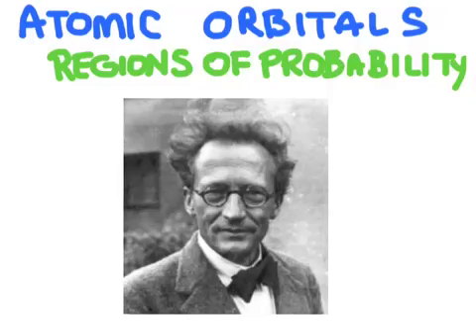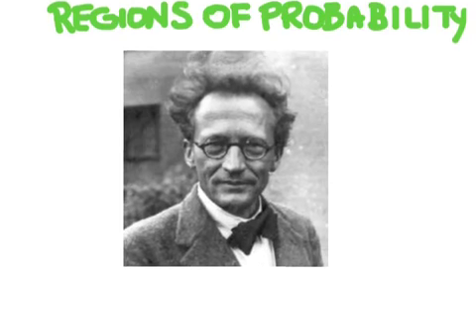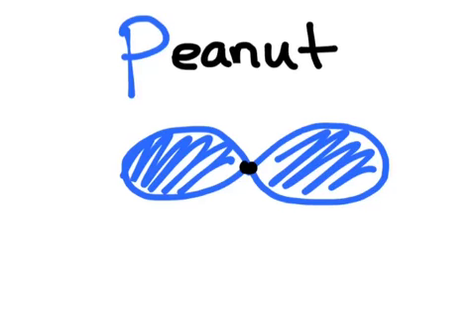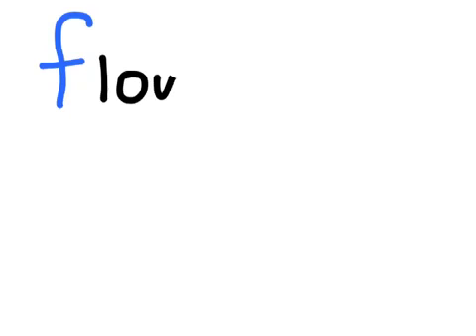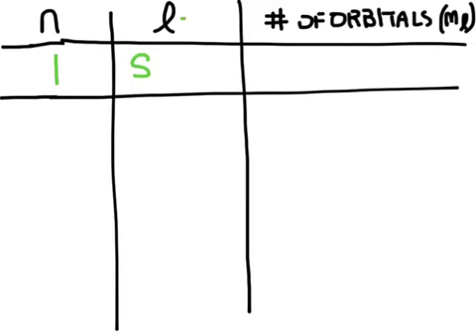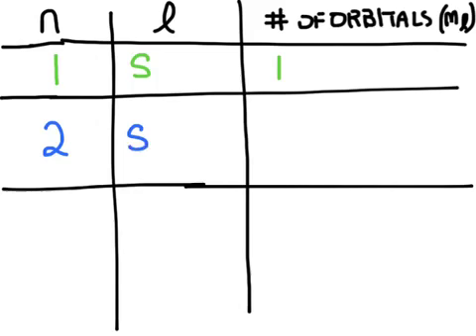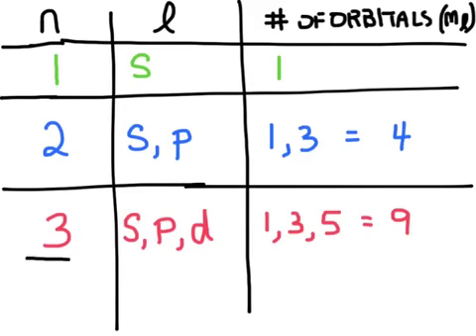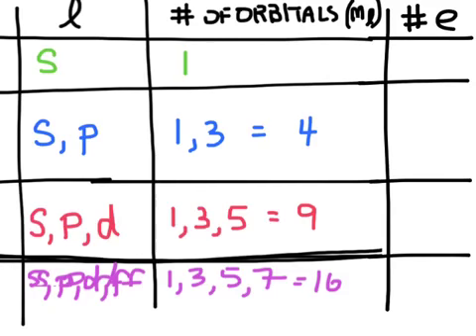What do Atomic Orbitals Look Like?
Atomic orbitals represent the regions of probability of where an electron is located.